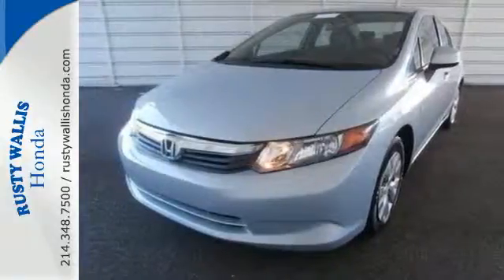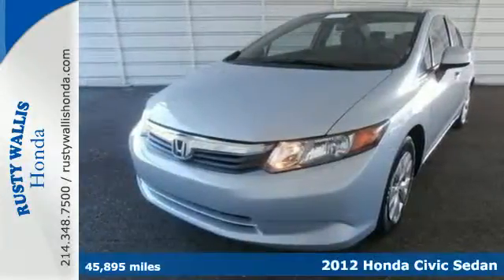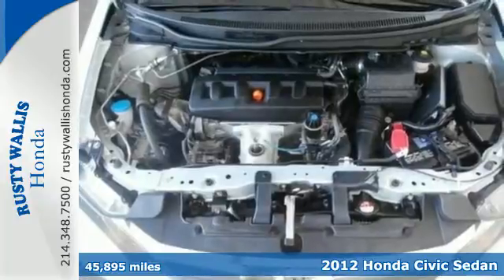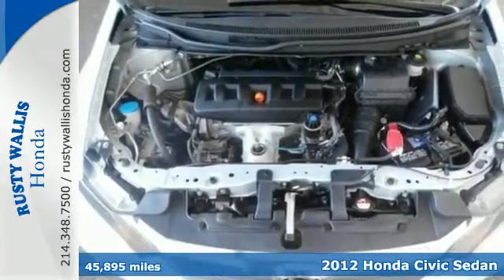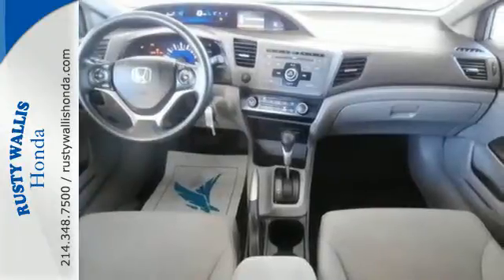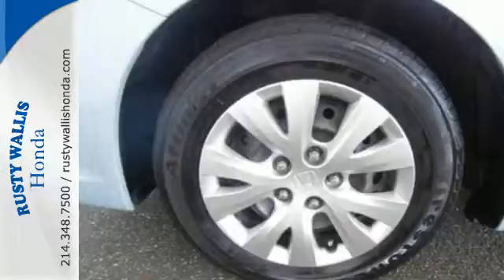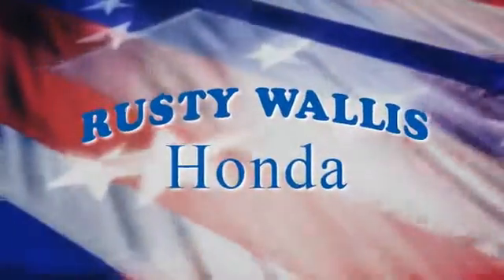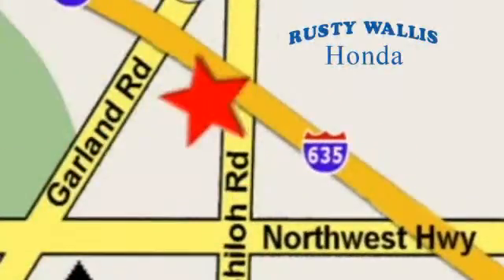2012 Honda Civic Sedan Dallas TX Fort Worth, TX SS6407 - SOLD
Year: 2012
Make: Honda
Model: Civic Sedan
Trim: LX
Engine: 4 Cyl - 1.8L
Transmission: Automatic
Color: Cool Mist Metallic
Interior: Stone
Mileage: 45895
Stock #: SS6407
VIN: 19XFB2F58CE085569
Civic LX, Honda Certified, 4D Sedan, 1.8L I4 SOHC 16V i-VTEC, 5-Speed Automatic, FWD, Cool Mist Metallic, Stone w/Cloth Seat Trim, Honda Certified with Warranty, Clean History Report, Like New, Passed Dealer Inspection, Vehicle Detailed, and Recent Oil Change. 160-Watt AM/FM/CD Audio System, 4 Speakers, ABS brakes, Air Conditioning, Dual front impact airbags, Dual front side impact airbags, Electronic Stability Control, Four wheel independent suspension, Power door mirrors, Power windows, Remote keyless entry, Security system, Speed control, Speed-sensing steering, Steering wheel mounted audio controls, Tachometer, Telescoping steering wheel, Tilt steering wheel, and Traction control. brbrAre you interested in a truly wonderful car? Then take a look at this beautiful 2012 Honda Civic. Honda Certified Pre-Owned means you not only get the reassurance of a 12mo/12,000 mile limited warranty, but also up to a 7yr/100k mile powertrain warranty, a 182-point inspection/reconditioning. The 2012 Honda Civic has been named one of About.com's Best New Cars of 2012. When H2O starts showing up in the weather forecast, the FWD power delivery will help keep you in control of things. brbr8 Time Presidents Award winner,the most of any Metroplex Honda dealer.Customer service,integrity and character is where we proudly hang our hat. Stop in and give us the chance to impress. Remember, Every Honda purchased at Rusty Wallis Honda comes with a maintenance program that includes your first two oil changes free!

Address:
12277 Shiloh Road